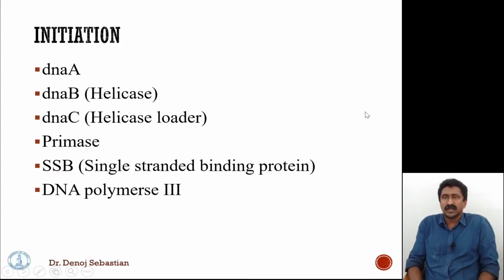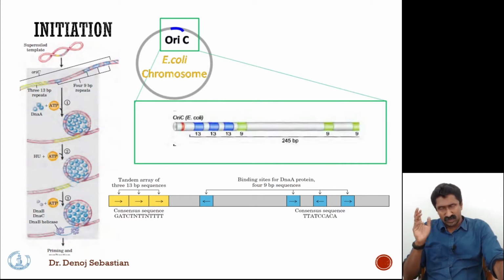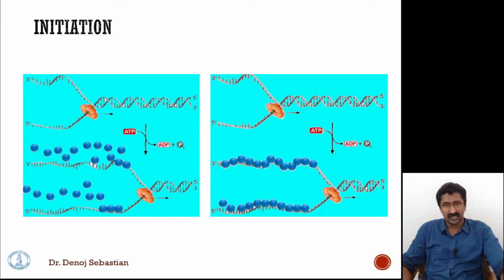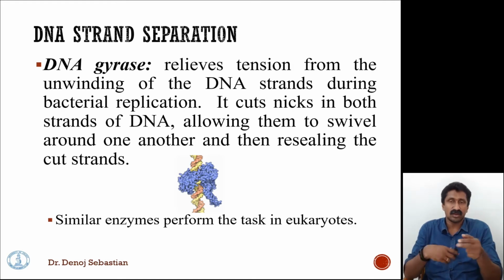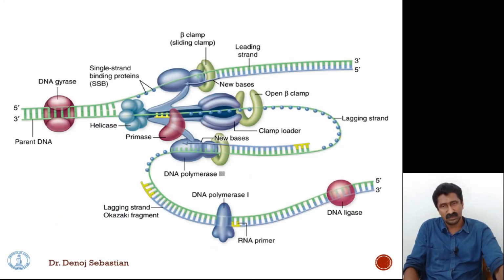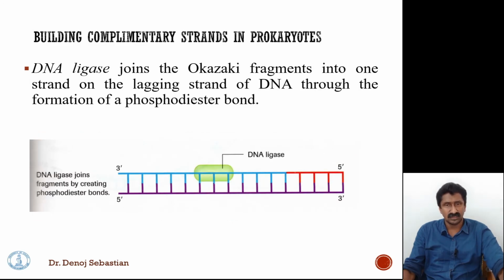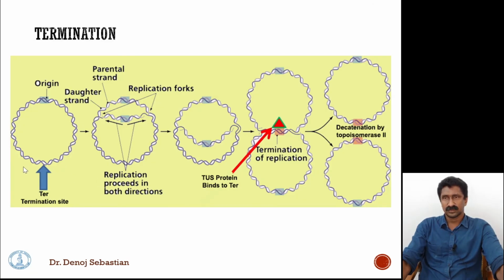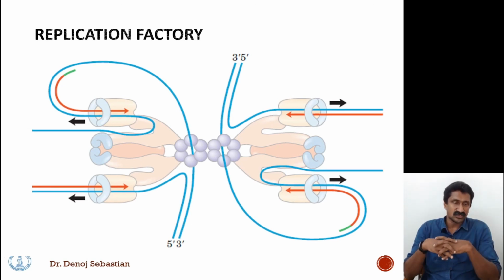Molecular Biology Lecture 5: Prokaryotic Replication Process